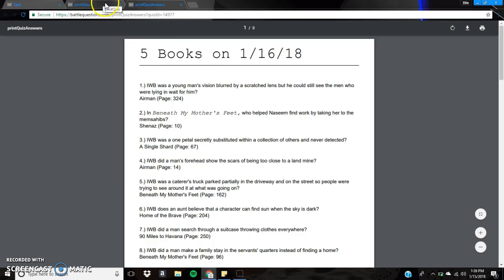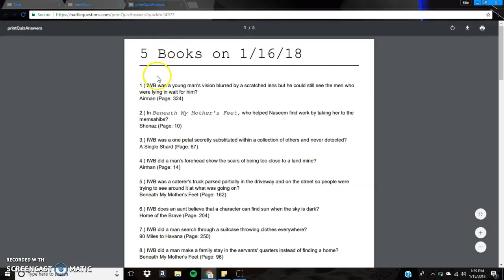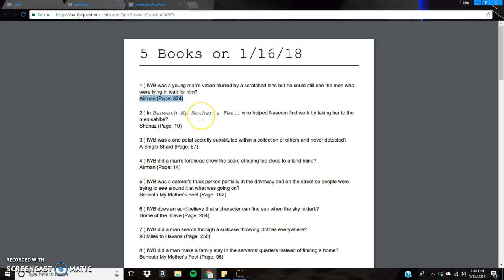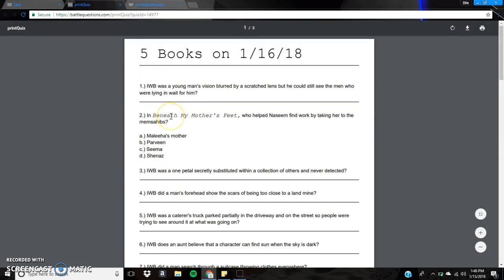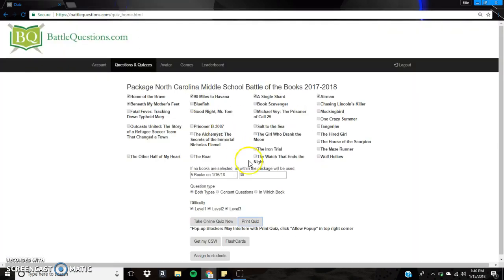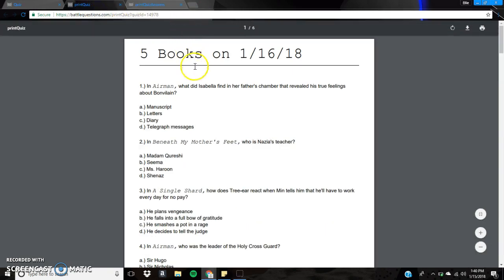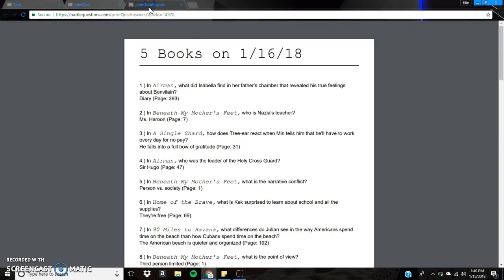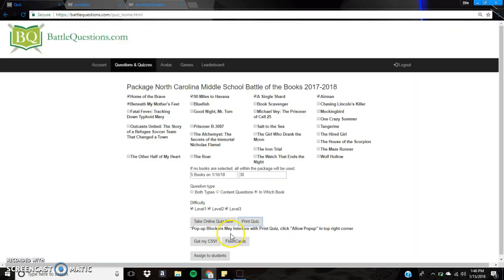Tutorial for Printing Quizzes